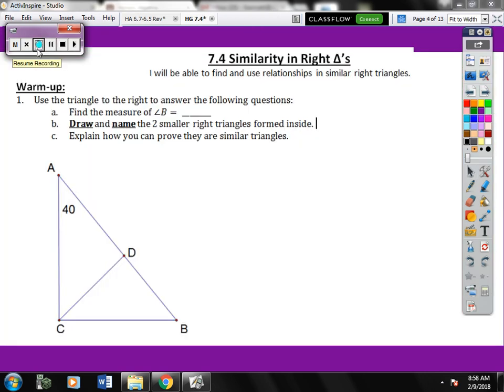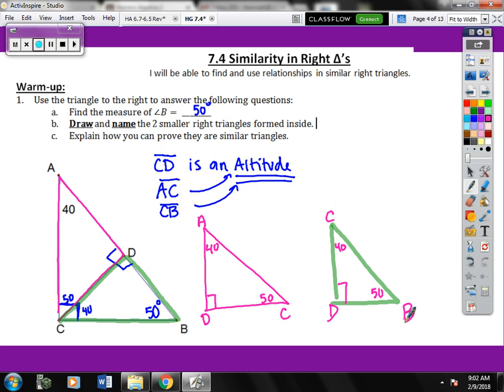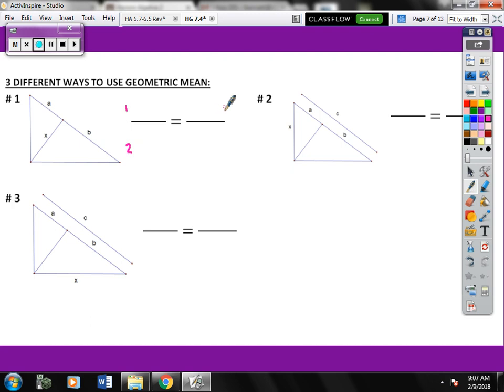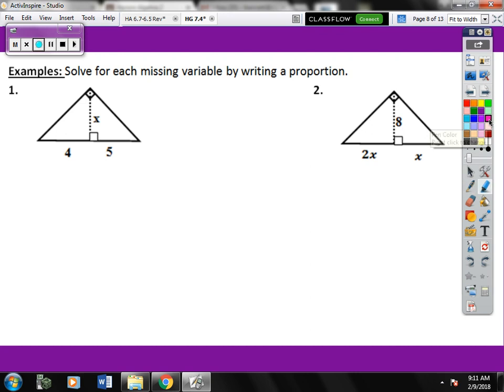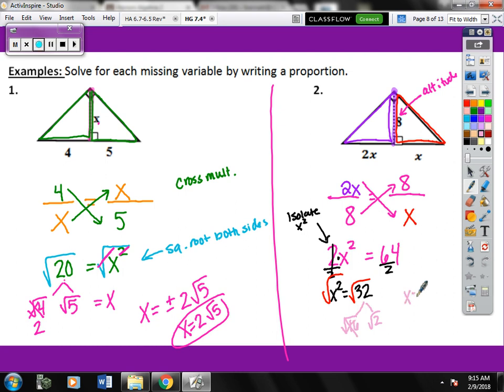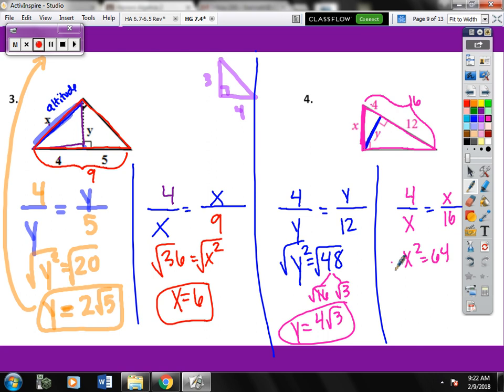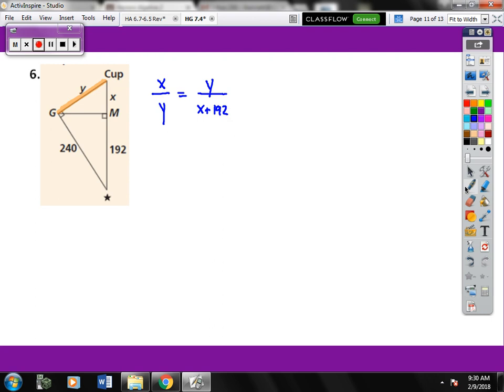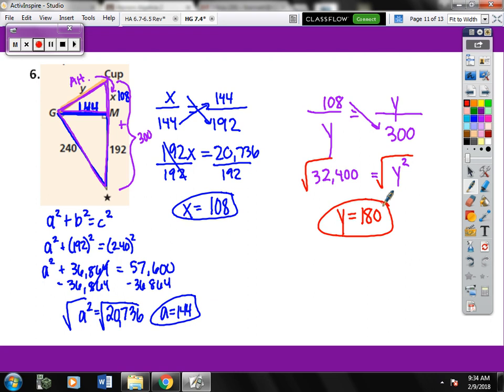HGeom 7 4